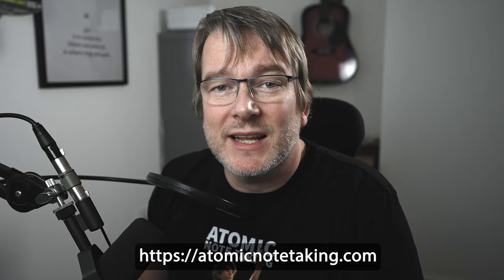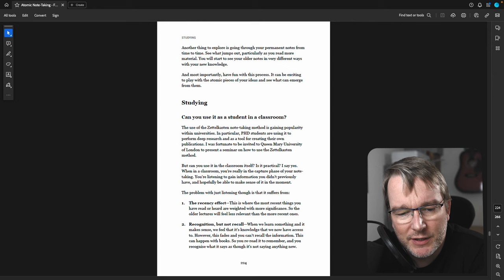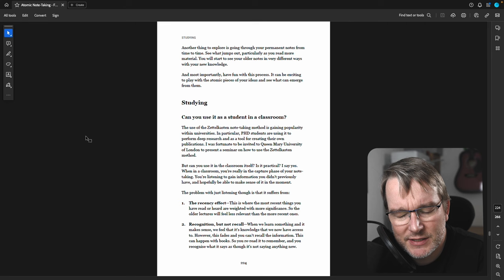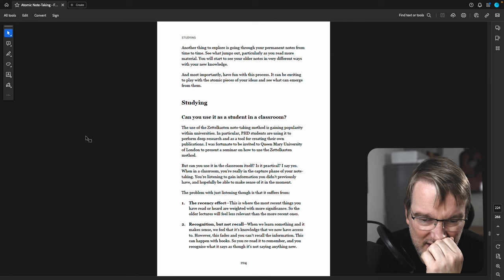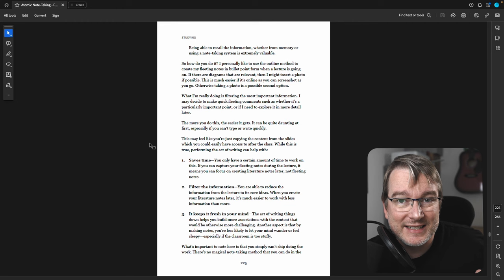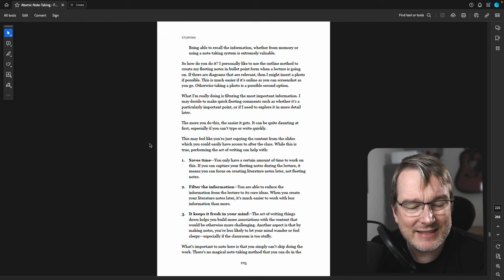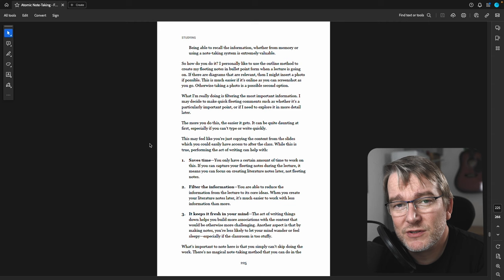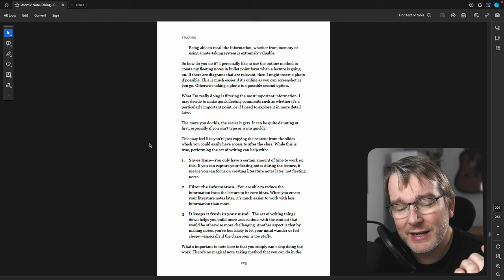Using the Zettelkasten method for students in the classroom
Get the full video course with 9h 45m of content as well as the downloadable PDF and ePub at: